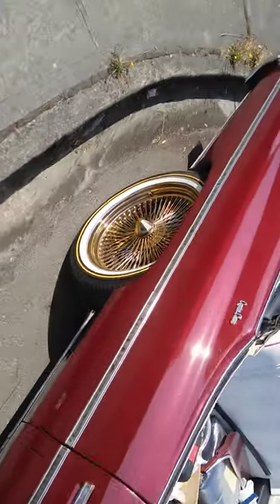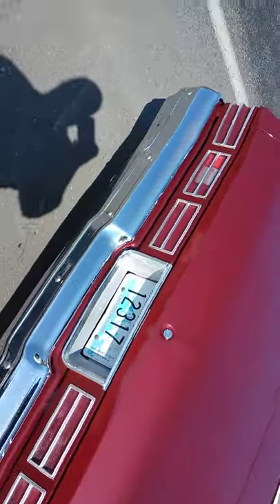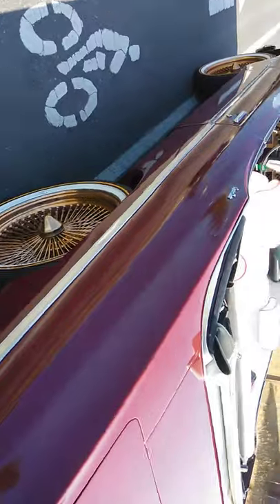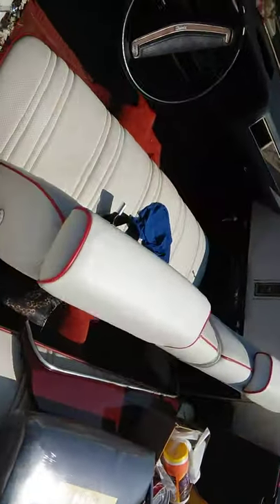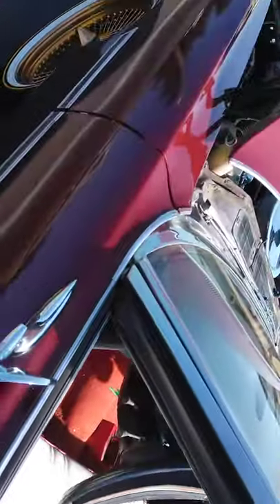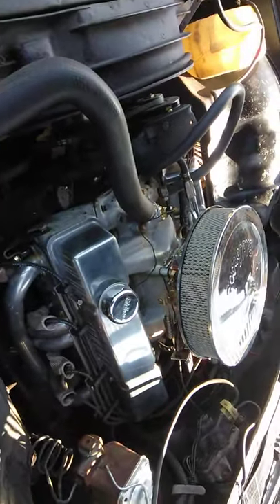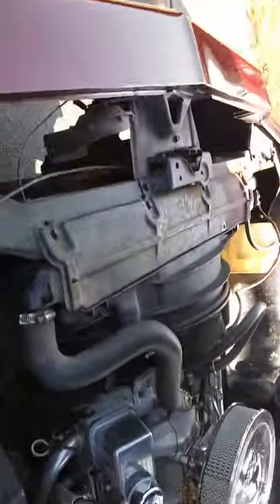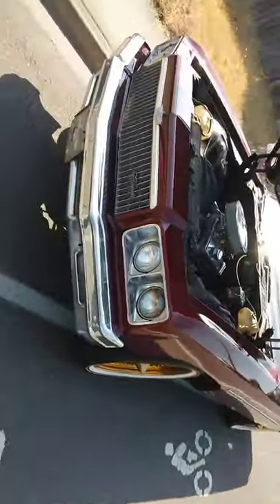1975 Chevy caprice classic convertible with 22inch all gold Daytons and Vogues.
Lots of money invested has a stroker motor 400 transmission new top new paint new intieror.for sale 29k$.

Keywords.monte carlo.ss.super sport.impala.chevelle.convertible.pictures of a .how to remove.cutlass.442,Buick Grand National.ttops.iroc.z28.elco.el'camino.corvette.nova.supercharged.turbo.provstreet tubbed.racing. Forgiatos.donk.lift.rag top.